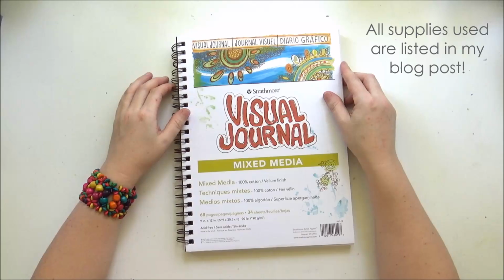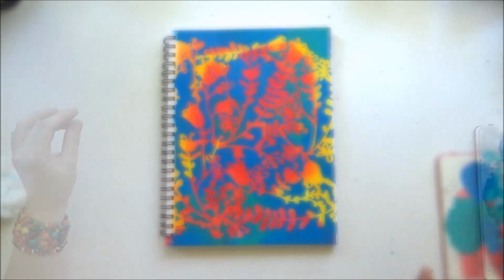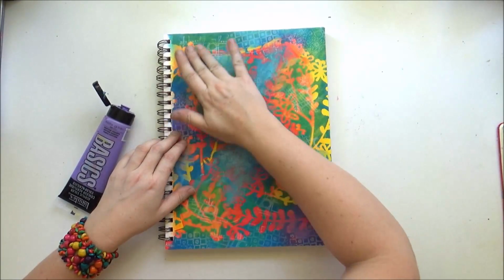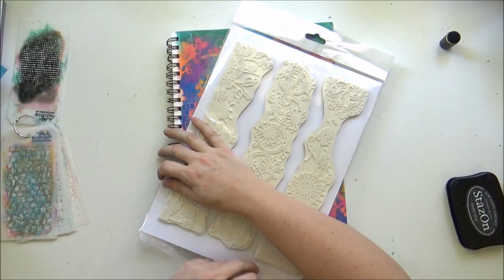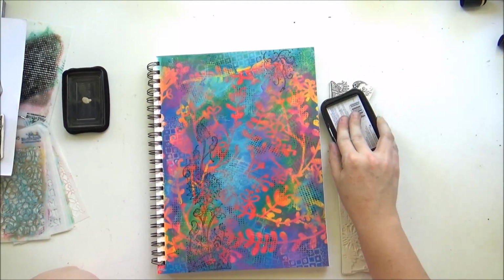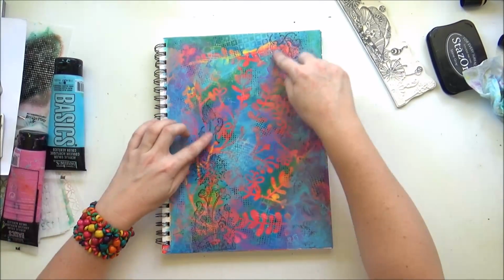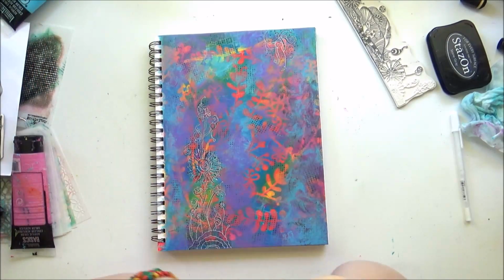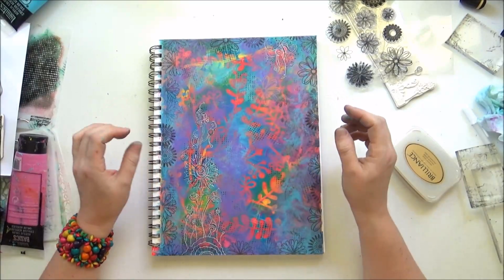Studio Time 49 - Crazy World Mixed Media Tutorial | Mimi Bondi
For the list of supplies used (+ where to buy them) and photos, read the blog post here:

*** Mixed Media Supplies Store just for Mixed Media Artists! ***

*** NEW BOOK 'SECRET STASH': mixed media backgrounds to tear up or turn it into your own art journal! ***